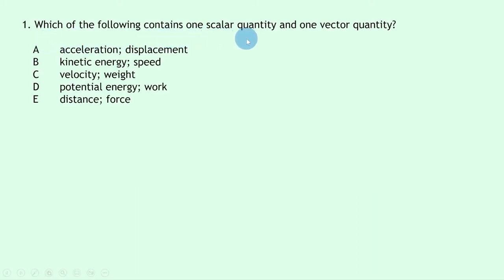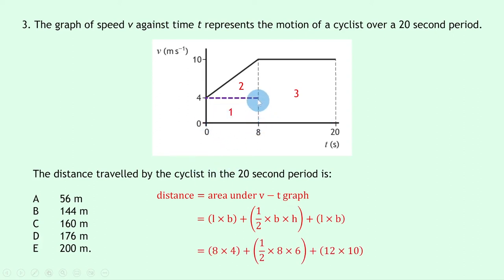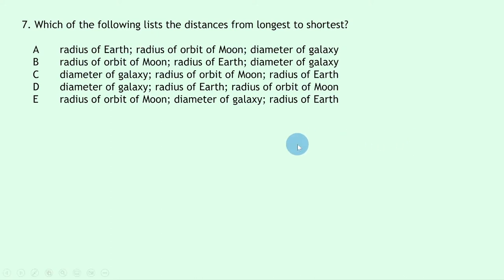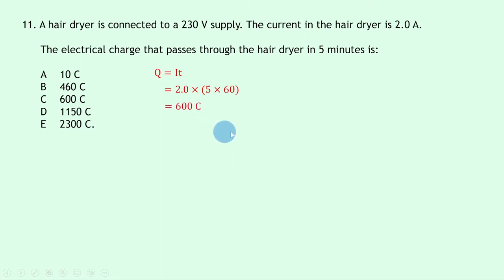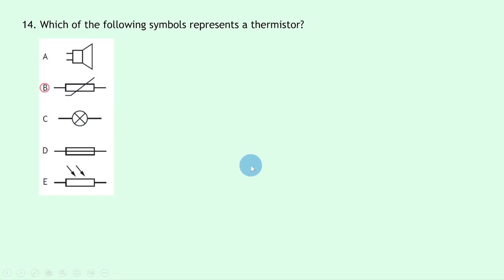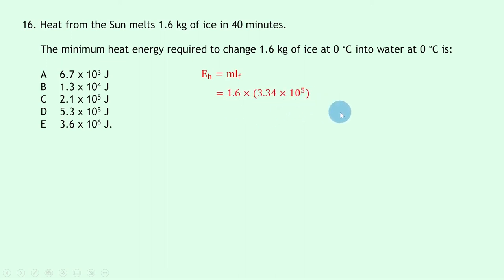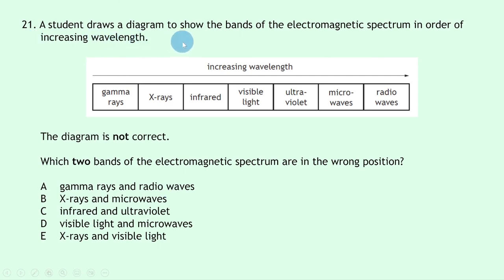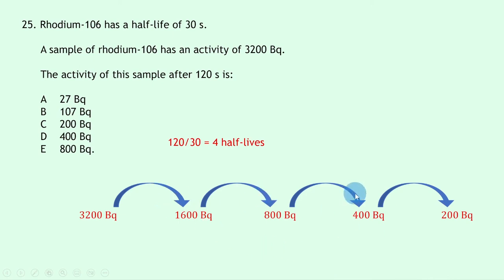National 5 Physics | SQA Past Papers | 2022 | Section 1 (Multiple Choice)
In this video, I go over the 25 multiple choice questions from Section 1 of the 2022 SQA National 5 Physics exam paper.

⏱️ Timestamps:
00:16 Dynamics (Q1-5)
06:33 Space (Q6-10)
11:56 Electricity (Q11-14)
16:45 Properties of Matter (Q15-17)
22:26 Unseen Formulae (Q18)
23:36 Waves (Q19-21)
25:40 Radiation (Q22-25)